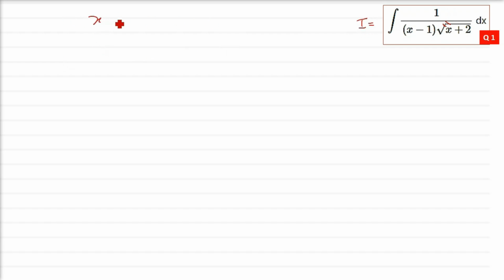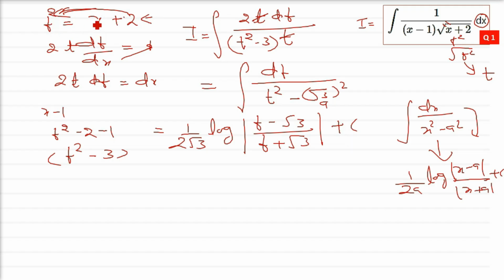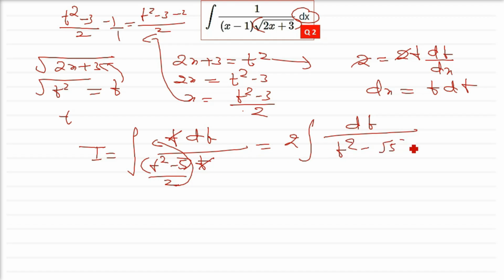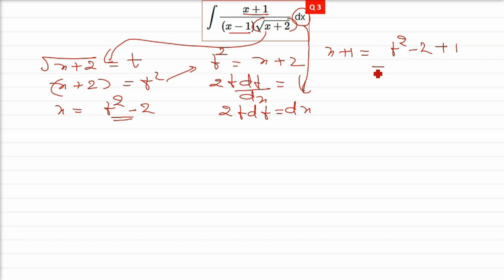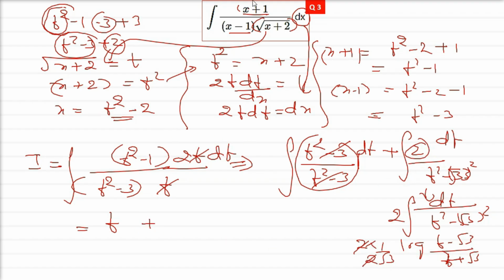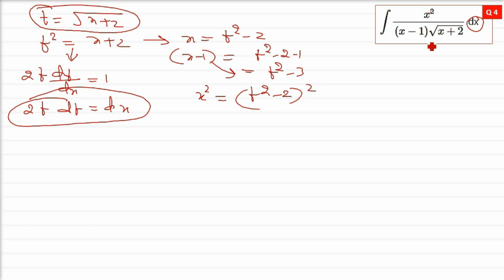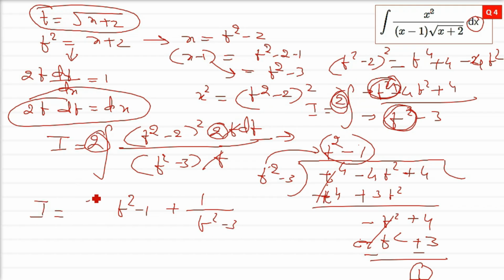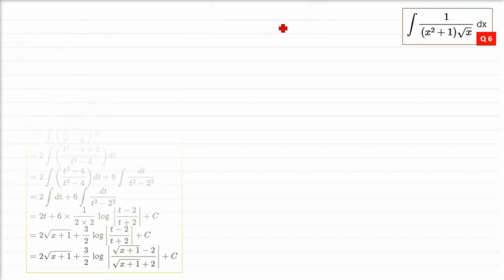RD Sharma Solutions Class 12 Maths Chapter 19 Indefinite Integrals Ex 19.32 Part 1